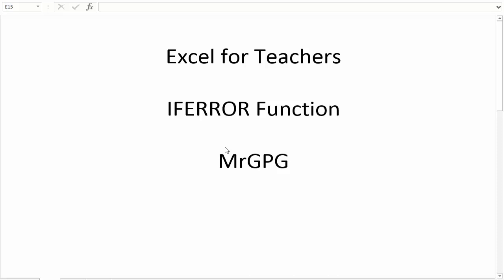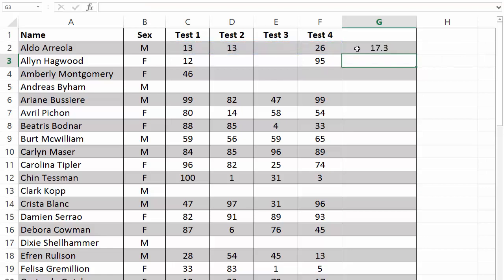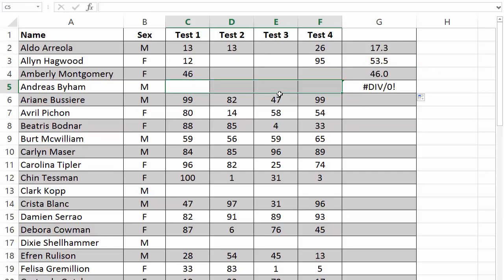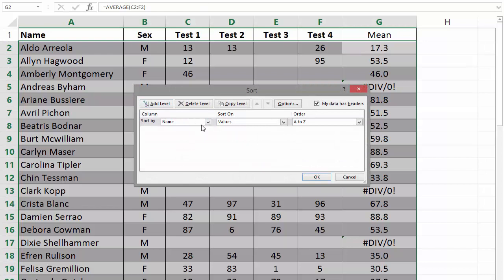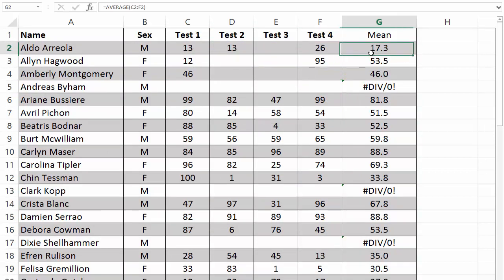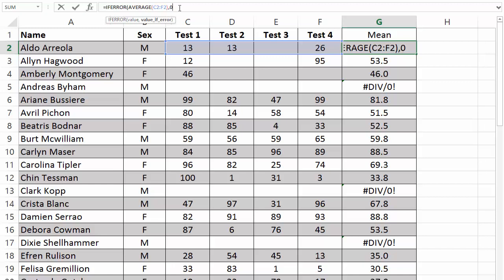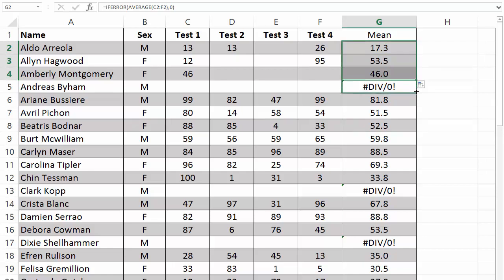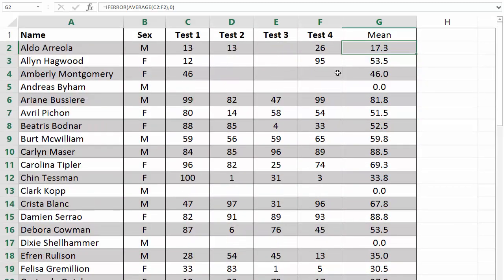Excel: Using IFERROR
Using the IFERROR function to deal with errors produced by calculations - useful for removing N/A, VALUE!, REF!, DIV/0!, NUM!, NAME?, or NULL! prior to additional calculations.